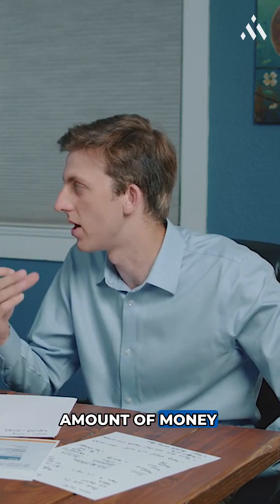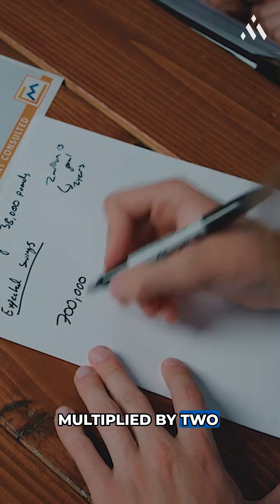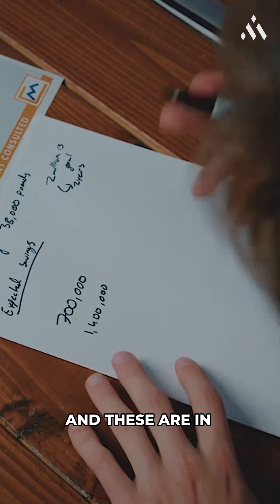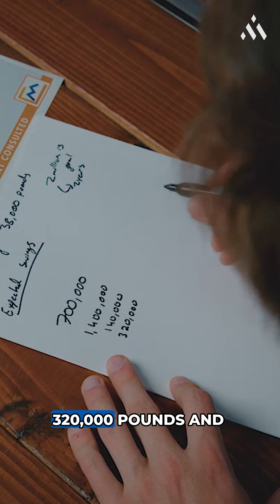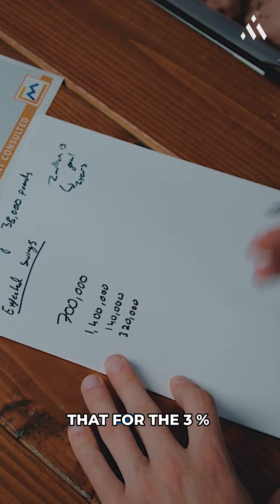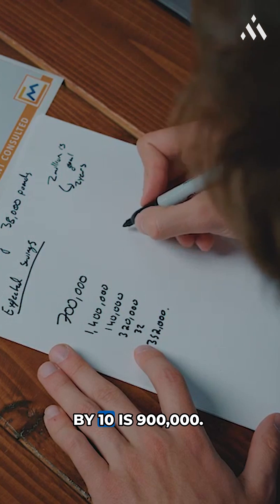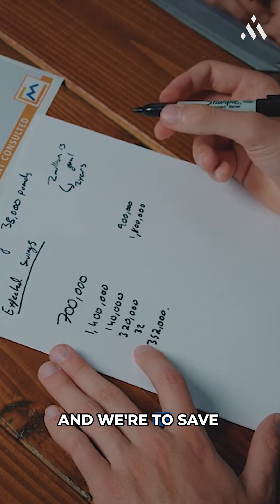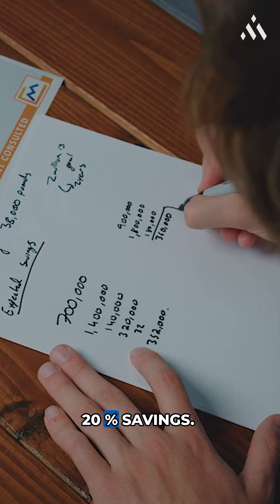Deloitte Case Interview Math Breakdown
Ed works through case math to calculate savings from salary cuts and role adjustments at the soccer club.

See how clear structure and accuracy matter in consulting interviews.